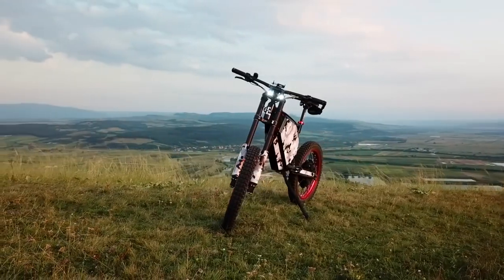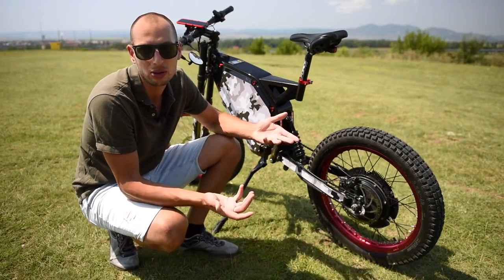The Fastest eBike for $3600 Best DIY Electric Bike Available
for more eBike information
The price of parts for the base model is $3,600USD and took me 12 days to build. I tried to include shipping and customs in this final price, but for different countries it might vary. It should not be a significant difference, though. I made sure all the suppliers ship globally.

I’m offering a Parts List for this exact build, which contains over 70 parts. You can also purchase my Video Guide that will help with your own build. It includes time-lapses, narration, diagrams and 3D models for printing. for more information.

Some specs:
2,2 kWh battery
13kW peak power
3 power modes
200mm front fork
4 piston brakes
Alarm
Schlumpf drive - peddling up to 80km/h
Charging time is 90 minutes
Range per charge is 80km